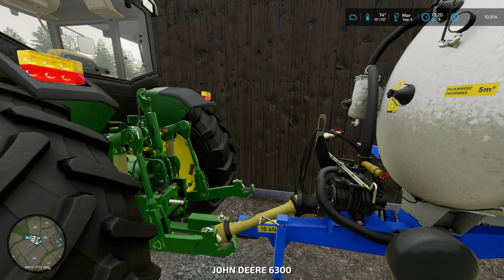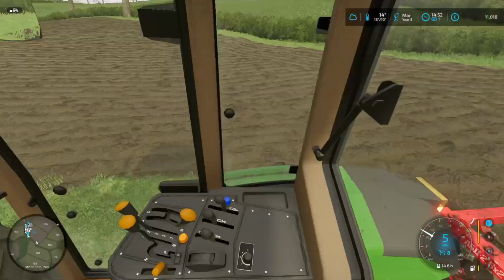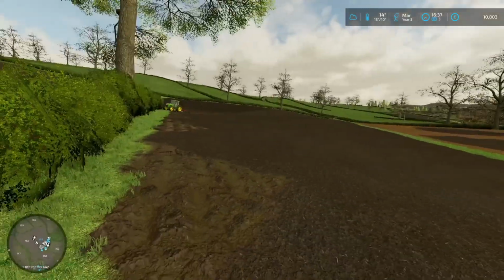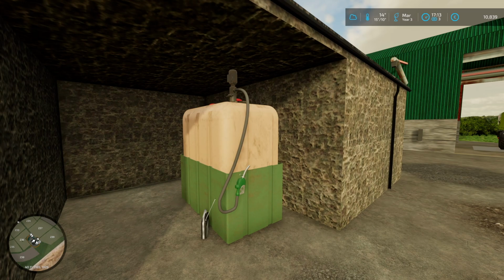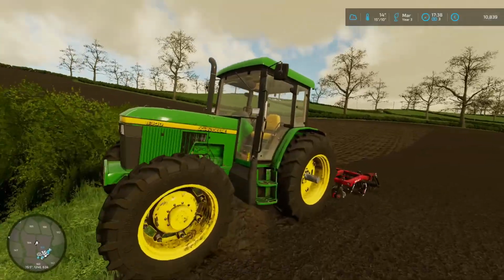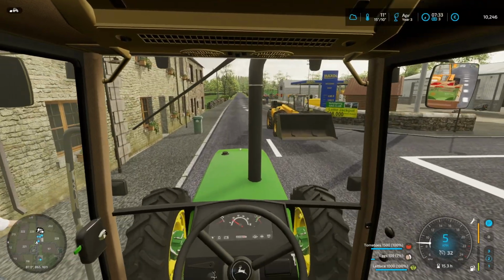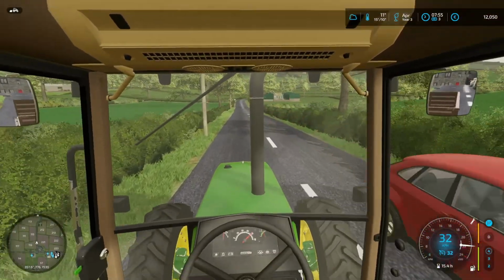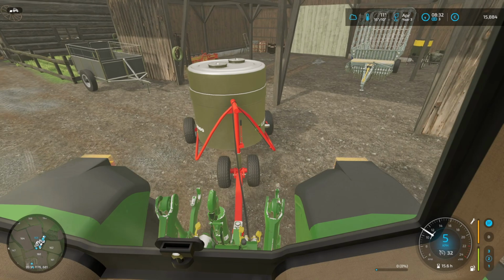Reviving Uncle's Farm EP28 Roleplay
While prepping the fields I search for a quality of life solution for the farm.

Mod List:
Balyspring - Irish_Conor, GlengarBoy - Eire Agri Modding
Old Buildings Pack - Barney
Exhaust Extension - Vector Man
Extended Game Infodisplay - Peppie84
Bucket - Bialy
Decotrees And Decoplants - der_halbprofi
Indoor Fuel Tank With Pump - [ISGM]TunikaTante, ISG-Modding
Wood Barrel - Silent Modding, BERNIESCS
Old Barn - Duuudeek_112
Decorative Details Pack - TianglesTrouble
Gaspardo Fbr-Fiore - Thoma69Modding, Agratore_24
IndoorCamFirst - Stephan, MathiasHun (fs22)
Enhanced Animal System - Chissel
Metal Shed - P3LiKaN
Old Barn Package - farmerfivetom
Manual Attach - Wopster
Massey Ferguson Small Classics -  PeterJ
Brush Cutter - Adhub Modding Mantrid ABP Team
Silo And Containers - BERNIESCS
Realistic Milking Times - Reddog
Wooden Barn - Cypek
Bunker Silo Utilities - Chissel
Lizard Hado 99 - Hydraulik
Lizard T-072/1 - Zimowy
Lizard D50-D55 Pack - Kaszstan18
Real Dirt Color - Viper GTS96
Real Dirt Particles - Viper GTS96
Kuhn Haybab 300 Tedder/Rake - Eire Agri 4D Modding
Automatic-Indicator-Stop - paulober
Lizard XJ - Ridiculous Dominic
REA22 Implements - 900Hasse
Easy Development Controls -GtX
Bizon Z056 - Hydraulik,Slyclif
Real Mower - kenny456
Realismaddon: Animalgrazing - modeleicher (farming agency)
Old Lizard Car Trailer Pack - Hydraulik, Kaszstan
Realistic Cab View - Loki_79
Air Hose Connect Sound - PeterAH(Modding-Welt)
Lizard Santana 88 - AFModding
Polish Silo Silage Pack - Kacper
Def Pack - sperrgebiet
Placeable Vehicle Pack - ALiEN JiM
Silage Silo Pack - Ostry
Diesel Canister - TF 2020 Mods
Iveco 190-48 - Peppe978
Chicken  Transport Crate - macktrucker921
Self Marketing 2.0 - farmerfivetom

There may be some more mods. I will expand this list in future episodes.